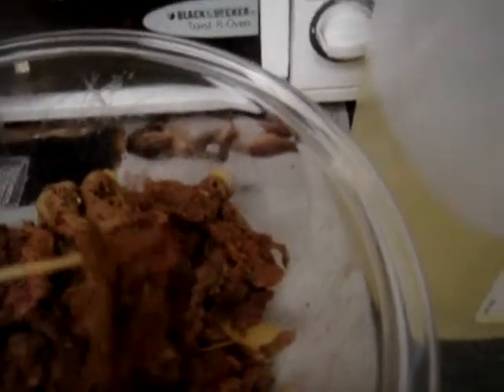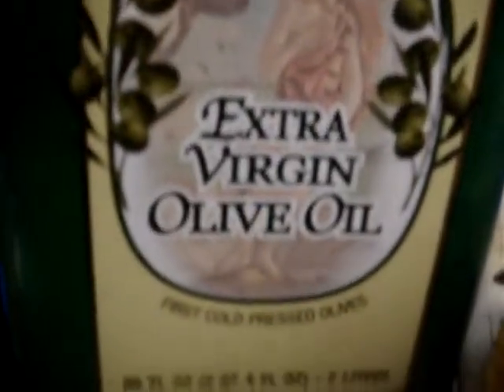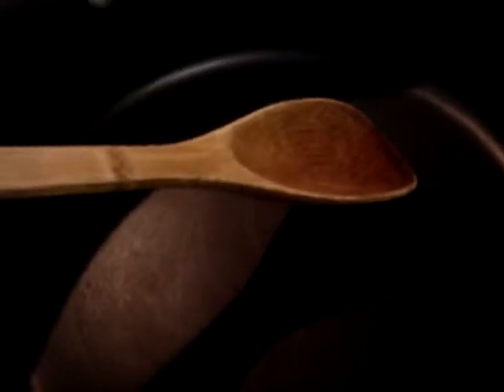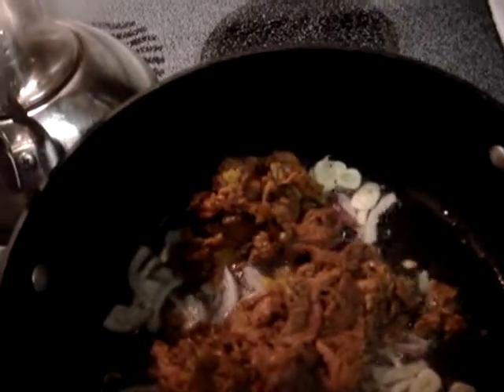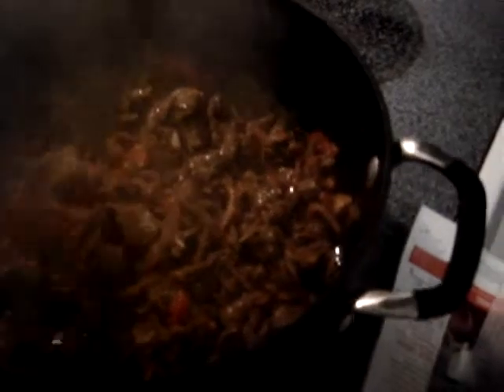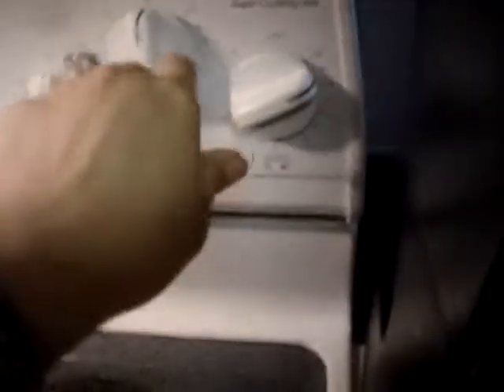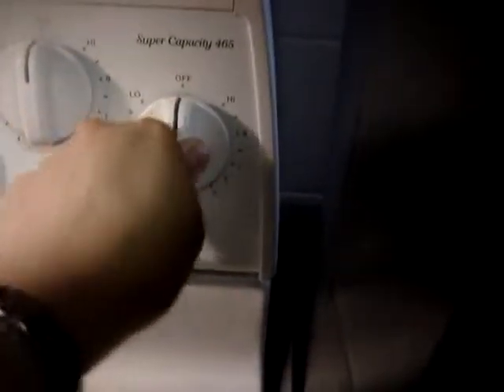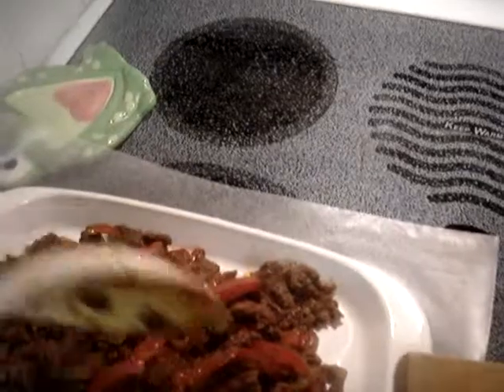Movie Beef with Red Sweet Pepper 3 17 09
Are you super hungry???. then try this quick & filling dish. Beef with Sweet Red Pepper =]]